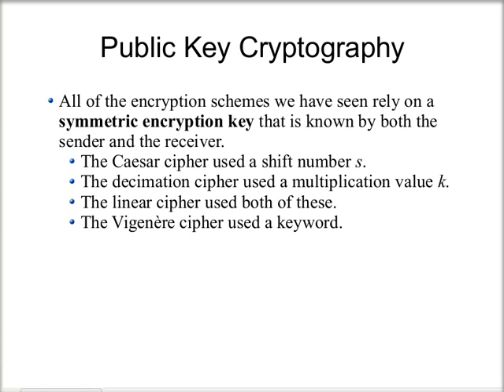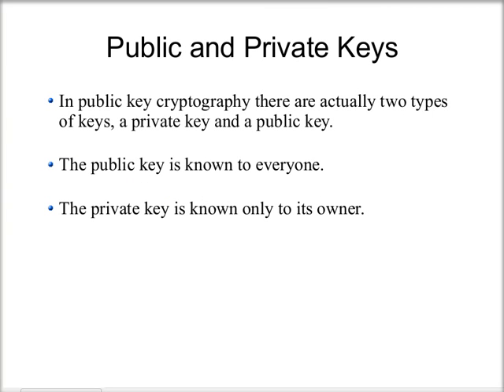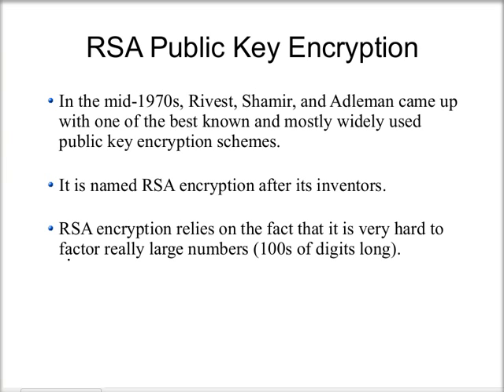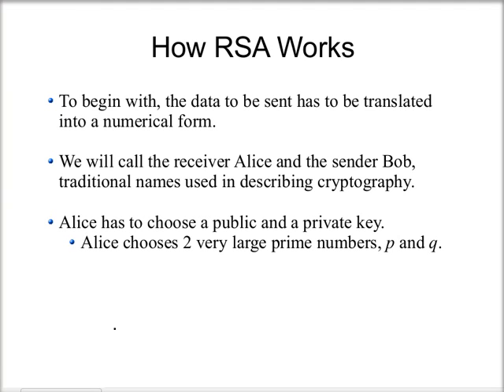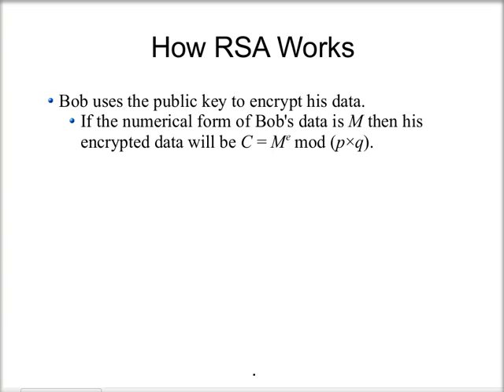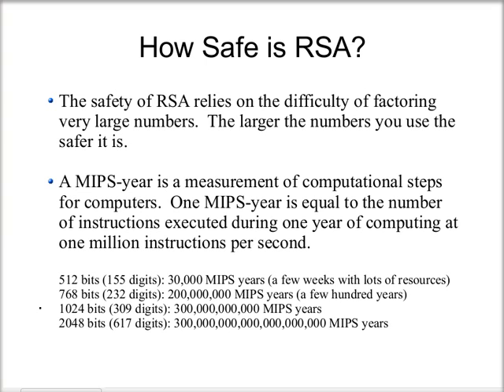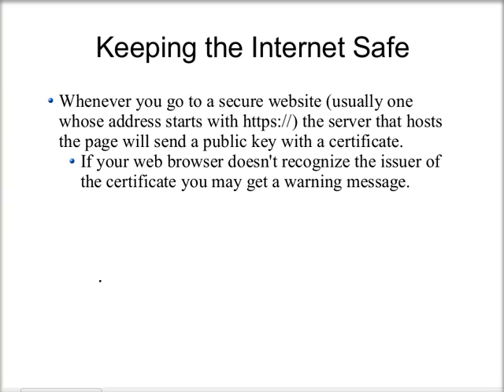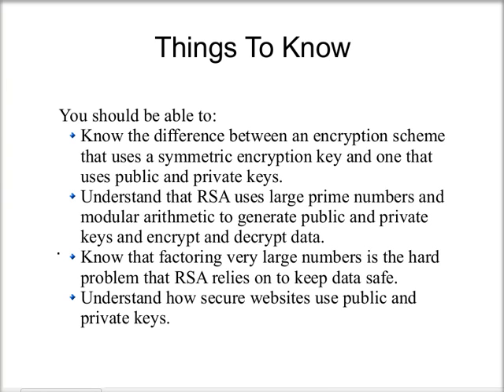Public Key Cryptography